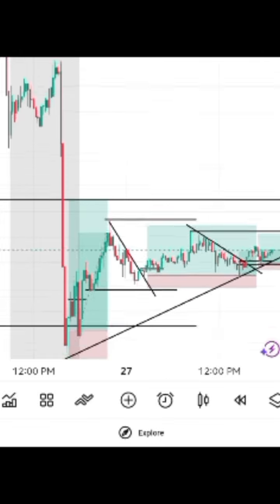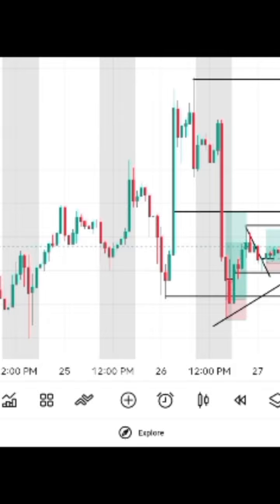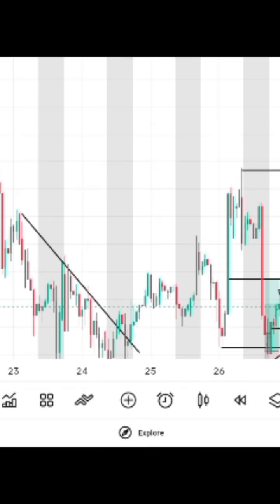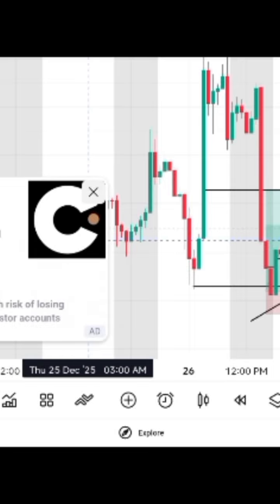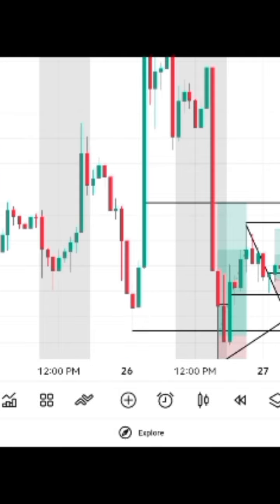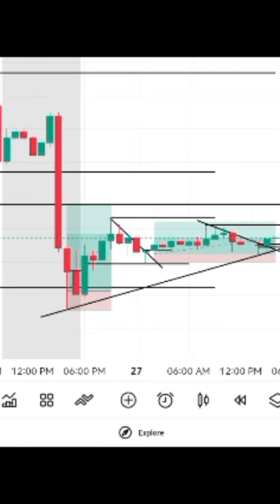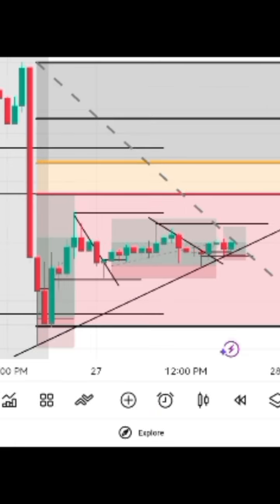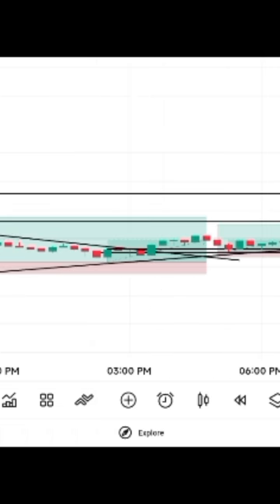trade on BTC